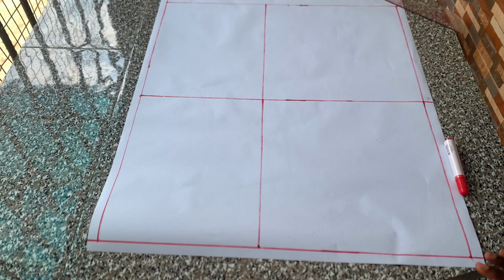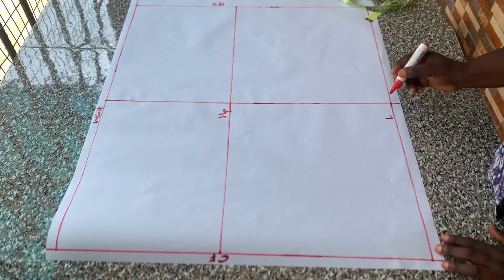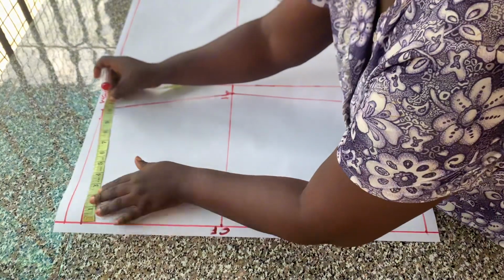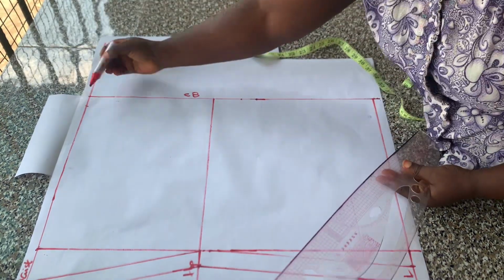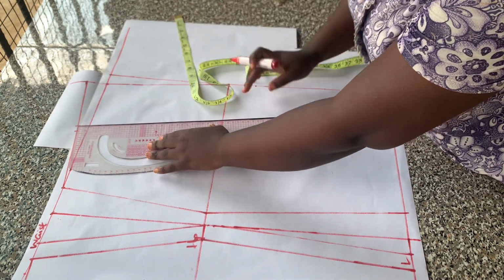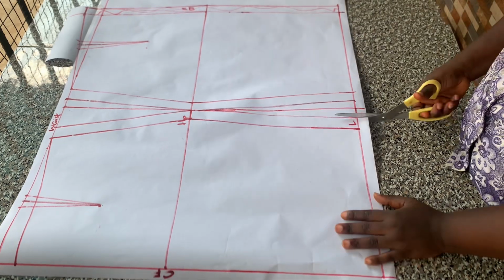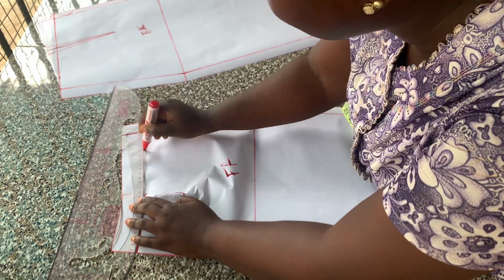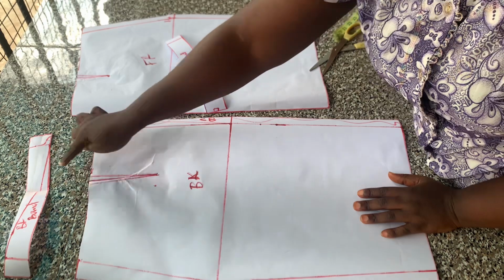How To Draft A Basic Pencil Skirt Pattern // Easy Pencil Skirt Tutorial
This is a detailed and beginners friendly tutorial on how to draft a pencil skirt pattern.